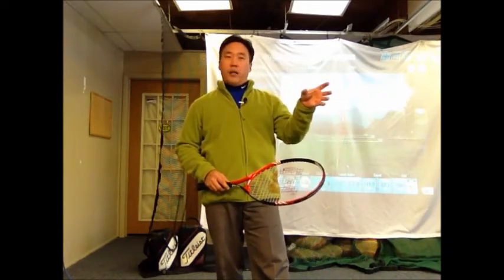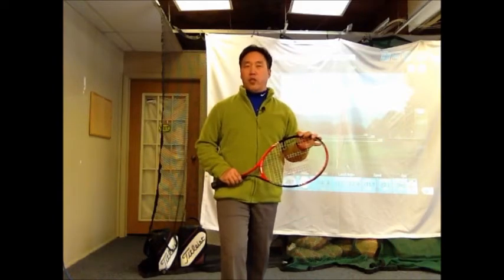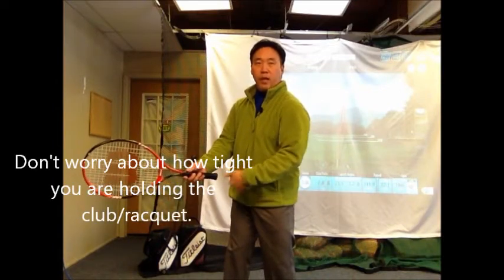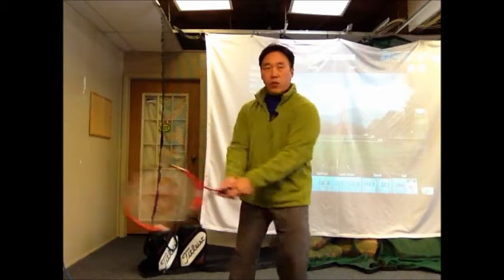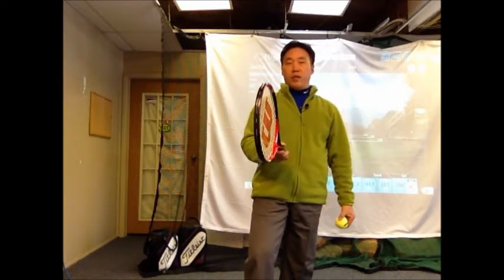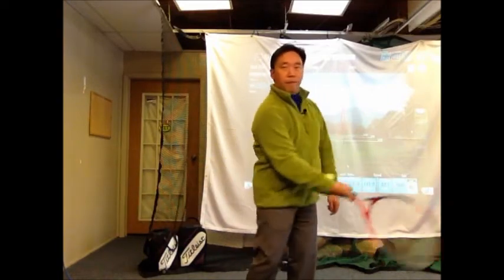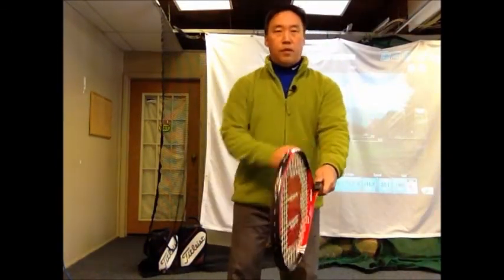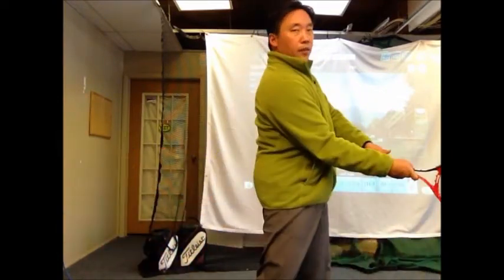WINTER HOME PRACTICE: Wedges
In this continuing series of winter home practice drills, this video focuses on wedge pivot.